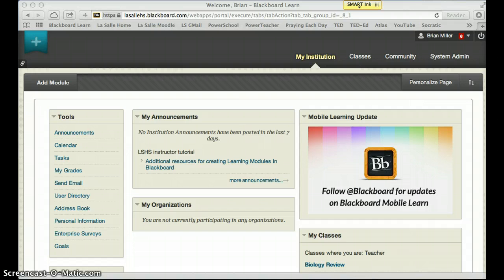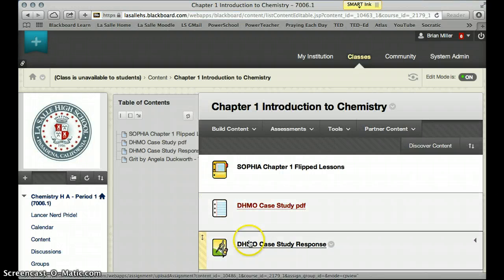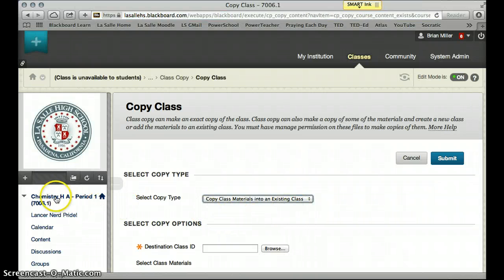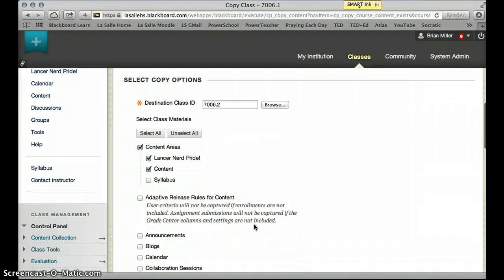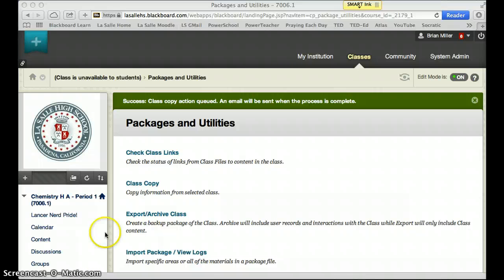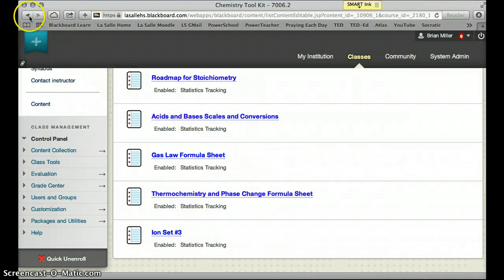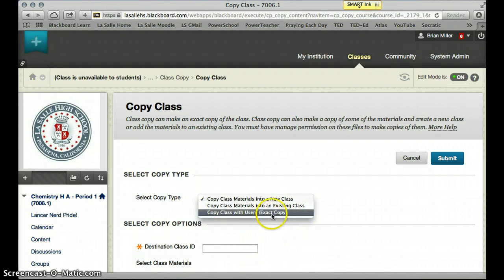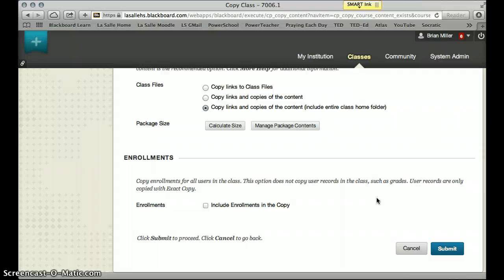Bb Copying Content between Course Sections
How to transfer course content from one course period to another using Blackboard Learns.